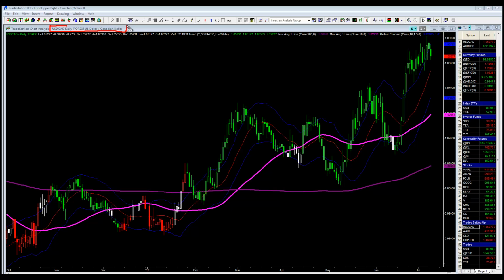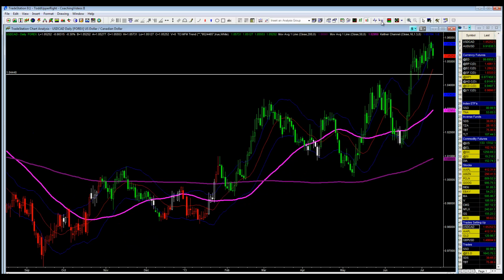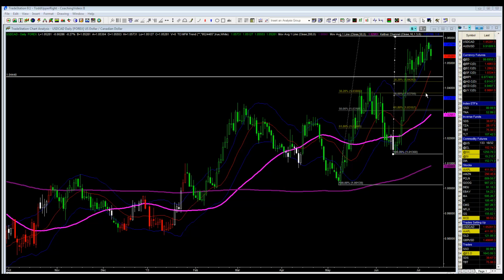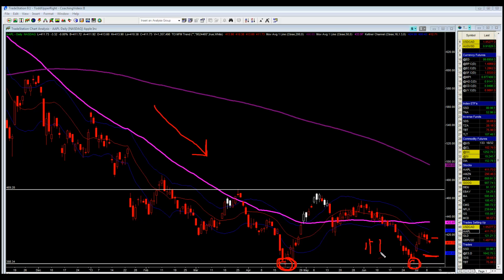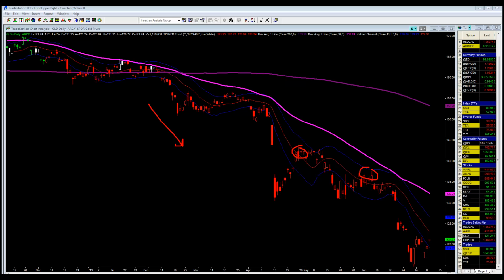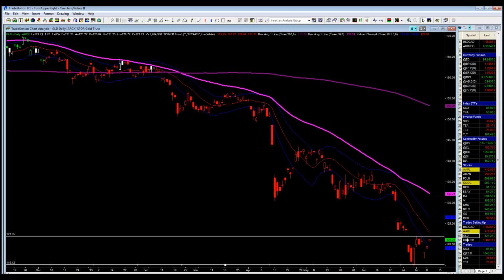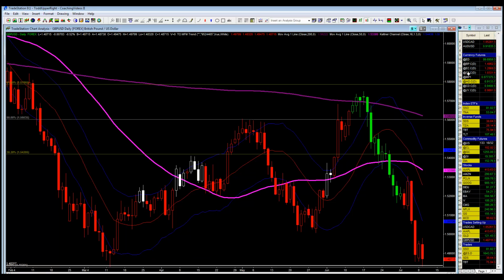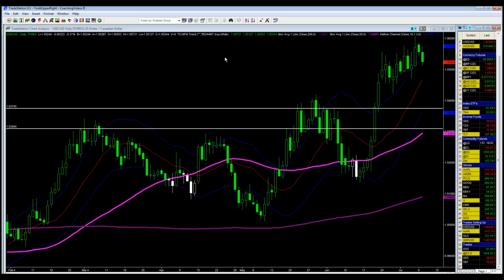New Potential Plays In AAPL, GLD, GBPUSD and USDCAD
On today's video I talk about four markets that may be setting up here in the next few days. The markets potentially setting up are AAPL stock, the Gold ETF GLD, the Forex currency pair US Dollar - Canadian Dollar (USDCAD) and the Forex currency pair British Pound - US Dollar (GBPUSD). Be sure to watch the video to get all the details. Have a profitable day and I hope today's video helps you in your own trading.